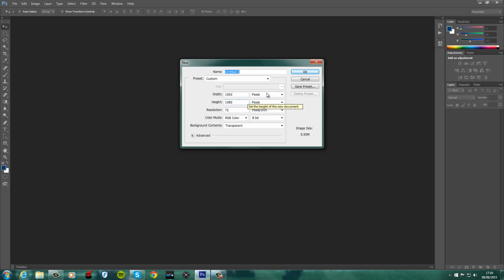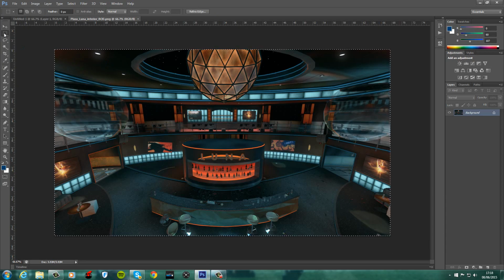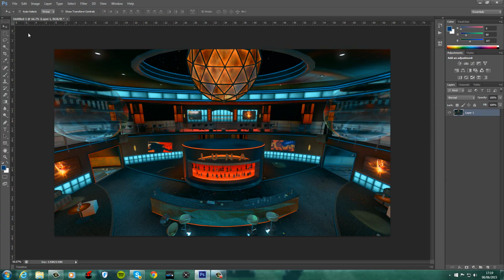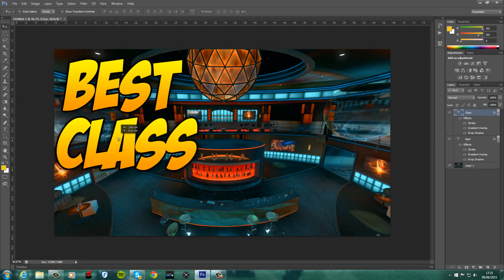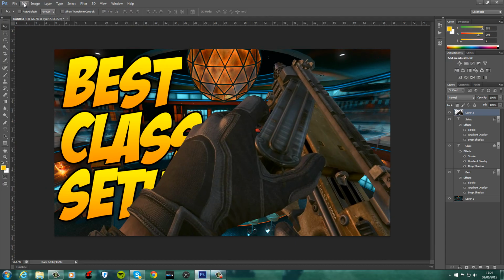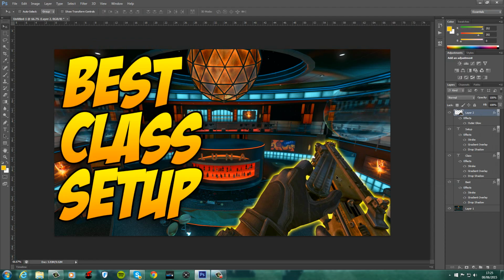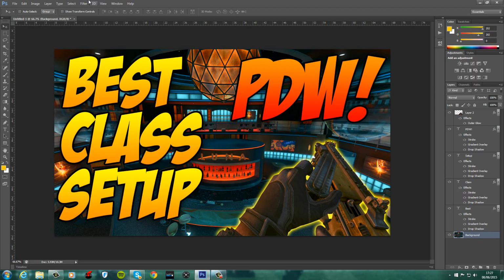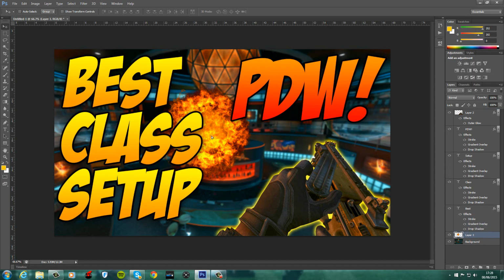HOW TO: MAKE A GAMING THUMBNAIL 2019! - Tutorial (For Beginners & Experts!)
Today I'll be bringing you a 2019 GAMING THUMBNAIL TUTORIAL for complete beginners! This tutorial will work with any gaming video, from Call Of Duty to Minecraft! :D